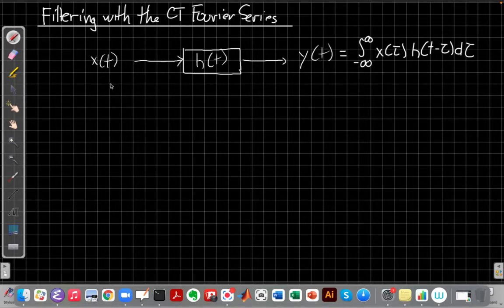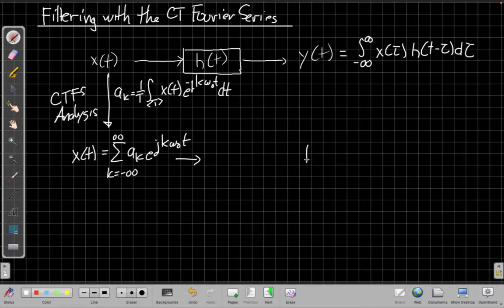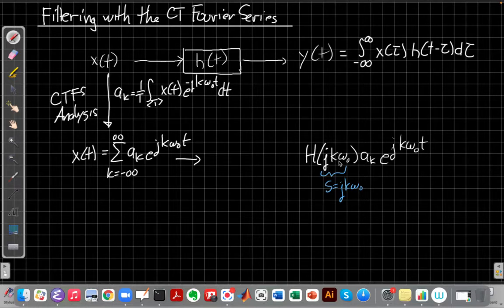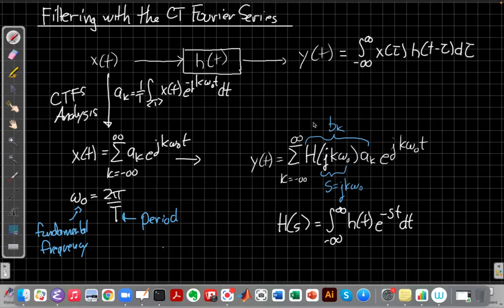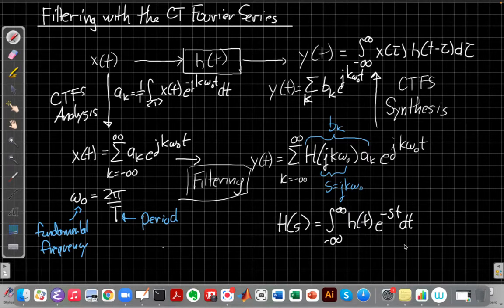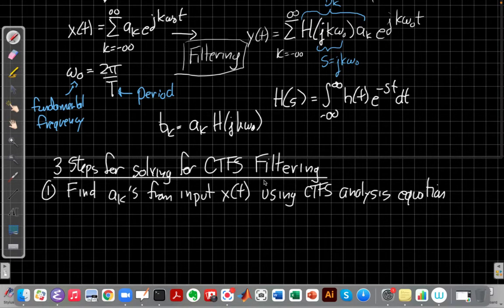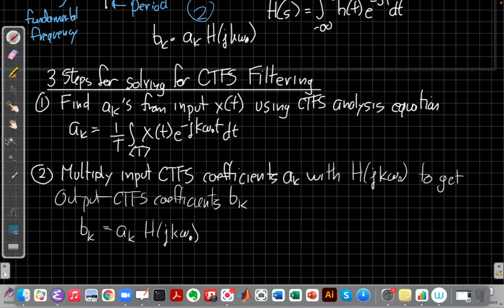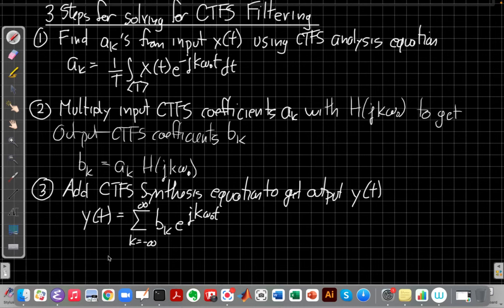CT Fourier Series and Filtering: Overview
Explains the road map for filtering CT periodic signals using the Fourier Series using the "multiplication in frequency" property, based on the eigenfunction property of LTI systems.